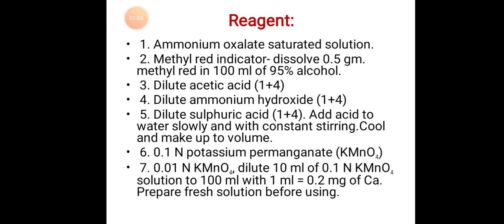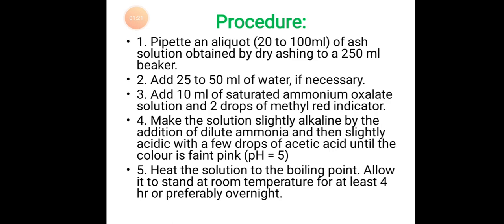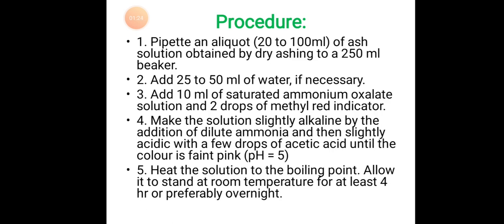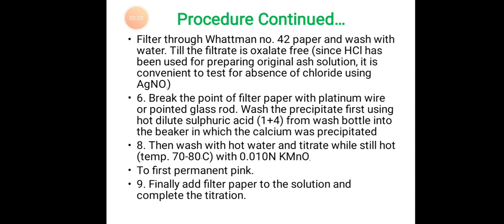Analysis of Minor constituents of Food samples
Estimation of Calcium...